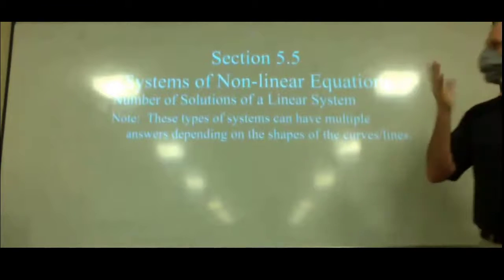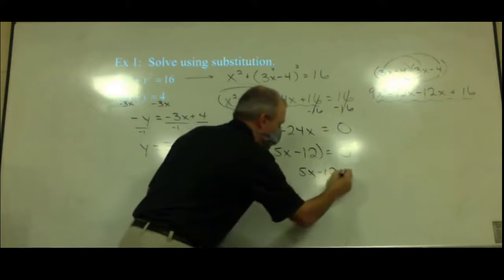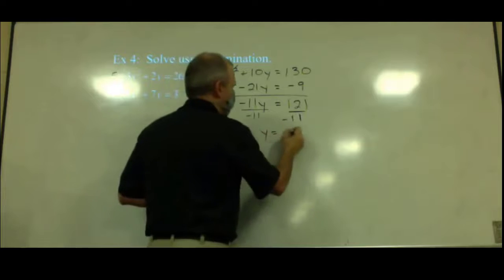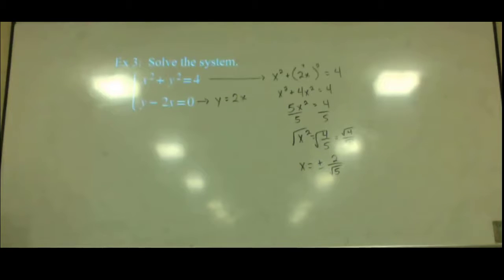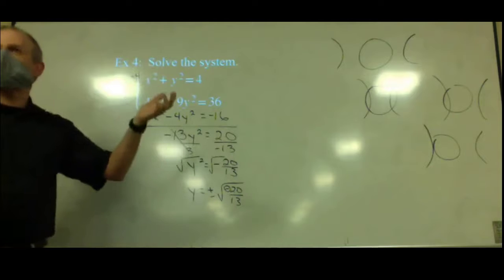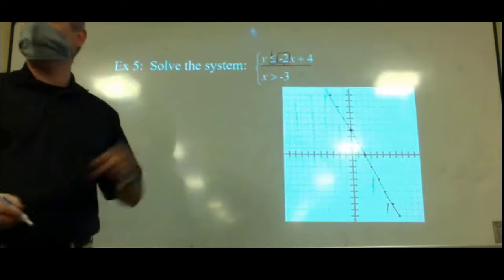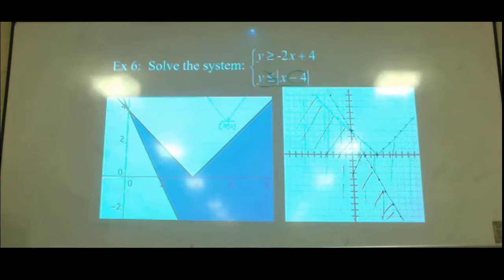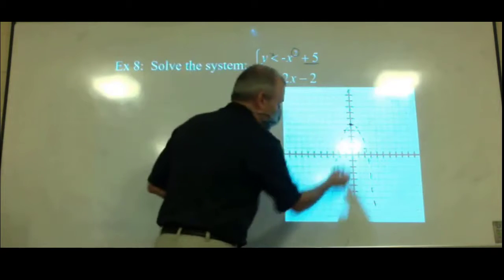CA Section 5.5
Drury College Algebra
Non-linear Systems of Equations